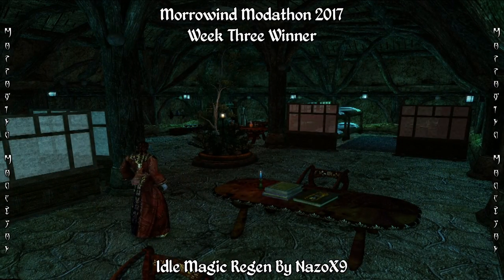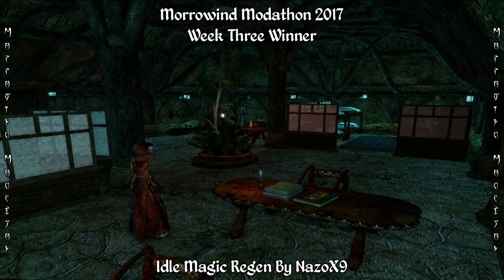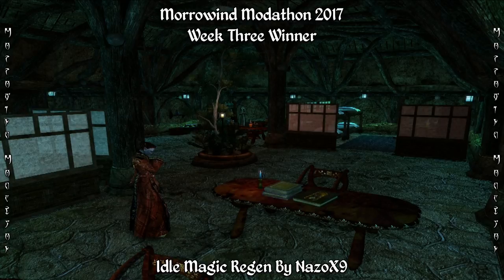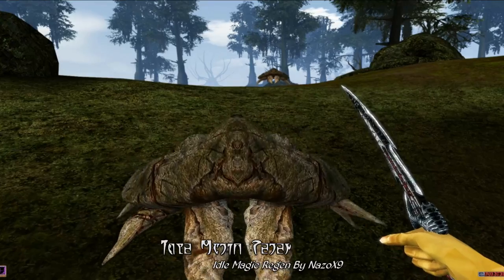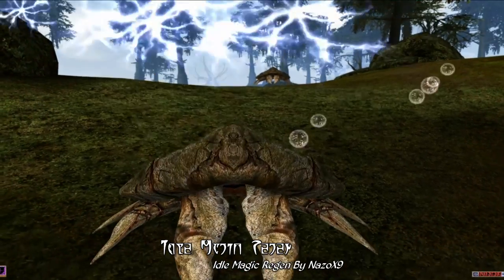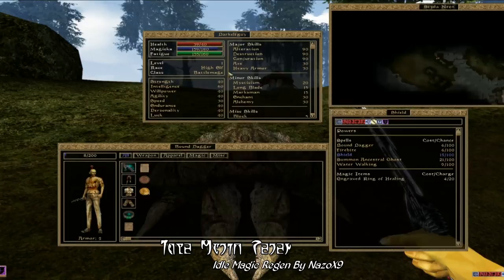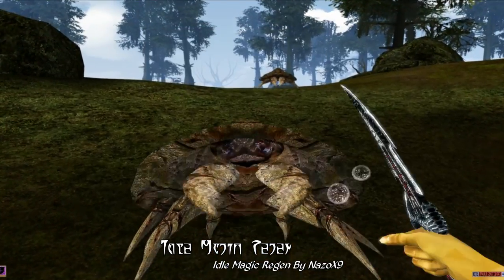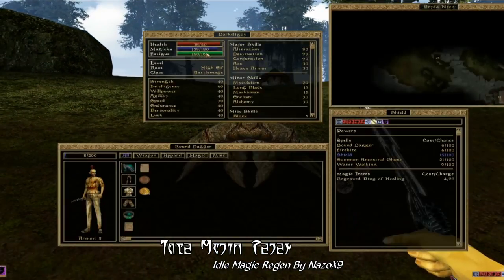Morrowind Modathon - Idle Magic Regen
Idle Magic Regen by NazoX9 is a simple and straight-forward mod that allows you to regenerate automatically magicka, so long as you aren't in combat, casting spells, waving swords, or you know, doing anything else fighting related. This provides a more balanced alternative to some of the other magic regenerating mods out there, and if you're a mage, you should definitely check it out!

Idle Magic Regen was released on May 18th, 2017 by NazoX9 as part of the Morrowind May Modathon Month 2017 modding competition, and it's one of two random drawing winners for the third week of May. All winners of Morrowind Modathon get free games, trailers and independent showcases of their mods on Morrowind Modding Showcases!

Want to participate in Morrowind Modathon Month and potentially win prizes? It's easy, just check out our announcement video and rules thread for more details!

Don't know how to mod? Check out our Let's Mod Morrowind series for how to get started!

The music in the this video is from Jon Babb's Morrowind Music Overdose and the Veldion Soundtrack By Intelligentsia